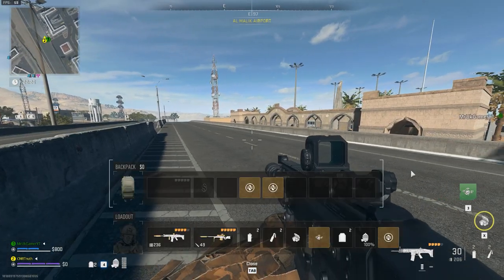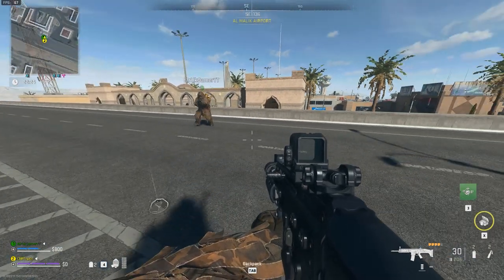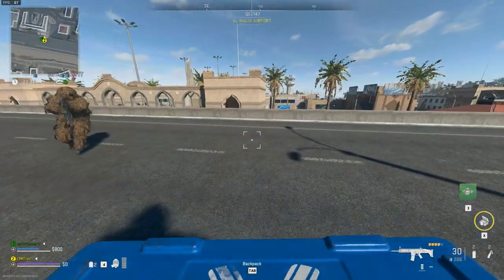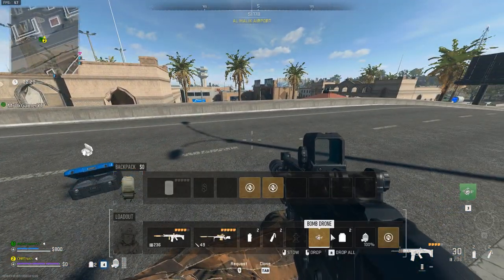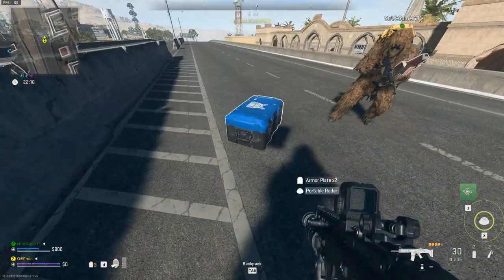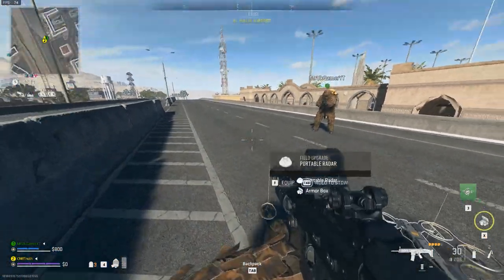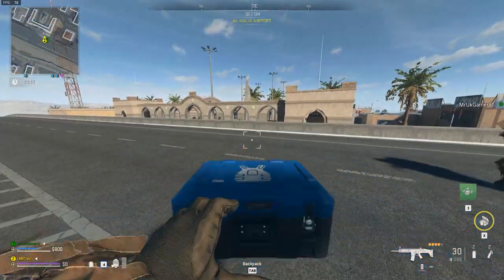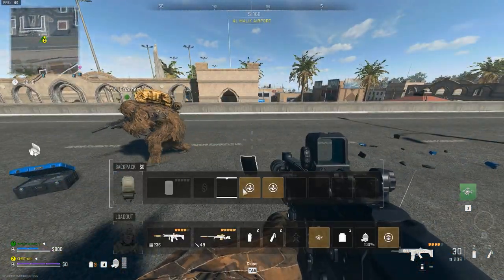How To Duplicate A Munitions/Armor Box In DMZ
In todays video i will be showing you how to duplicate the munitions or armor box in DMZ. This wil ONLY work if you launch into the game with one. Be sure to follow for loads of DMZ content